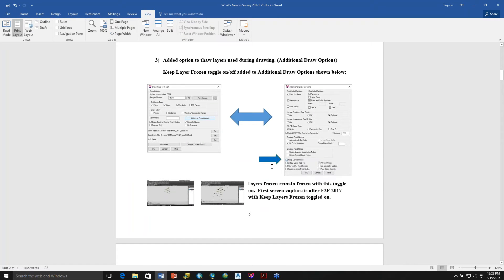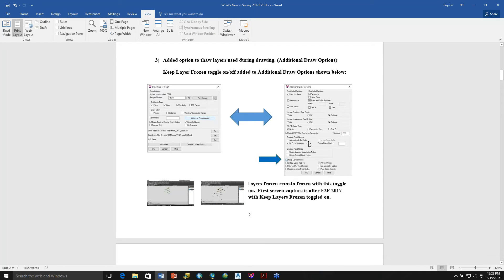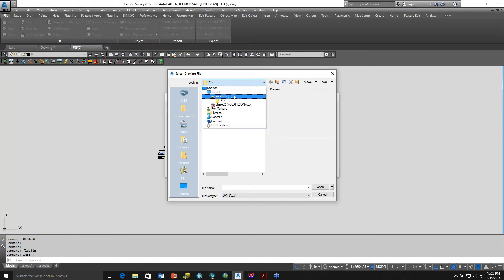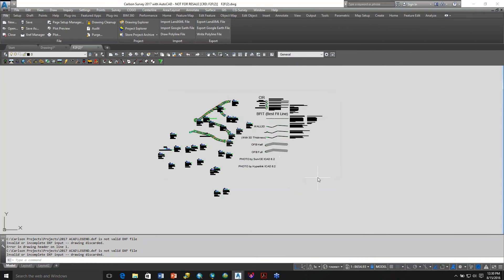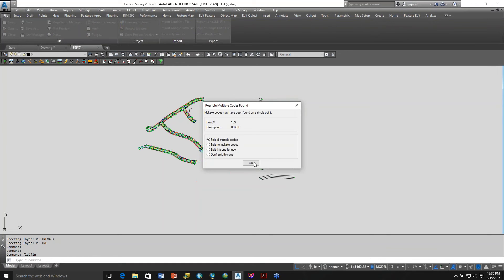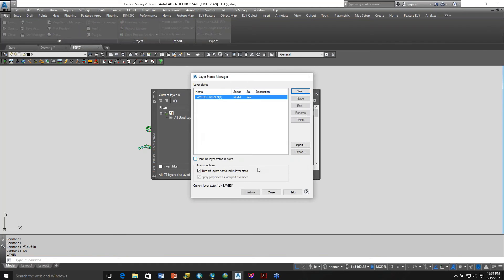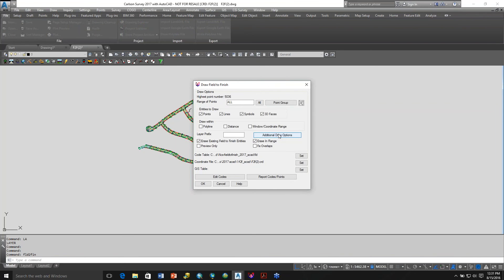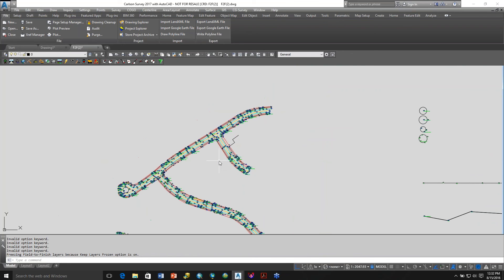Carlson Survey 2017: Part III & IV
Jim Carlson shows the added method to thaw layers used during drawing and the added controls for label order, separate settings for the size of each label and the option to group text entities.